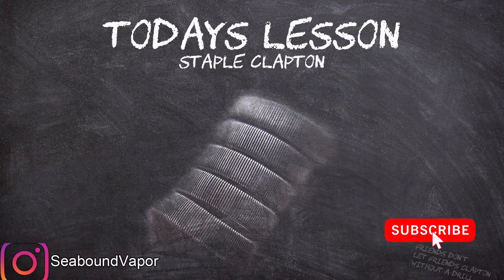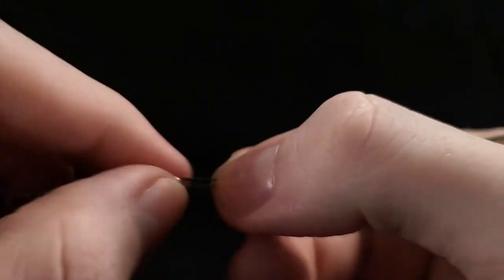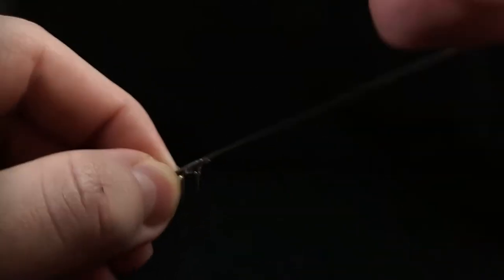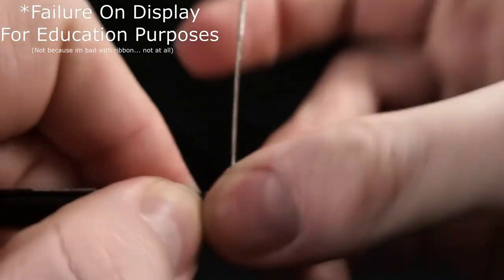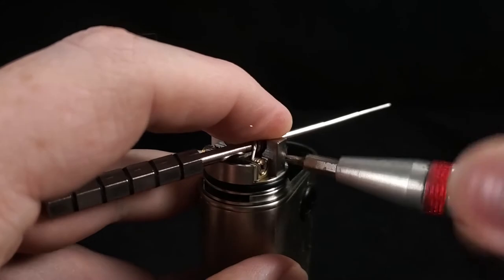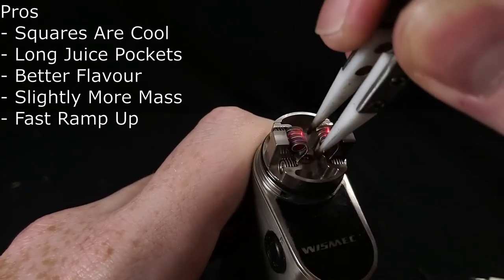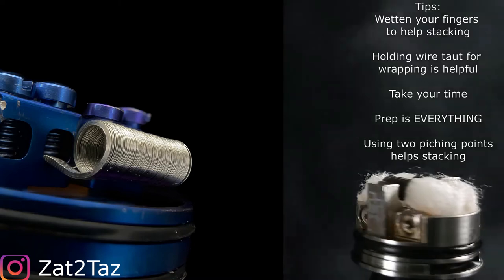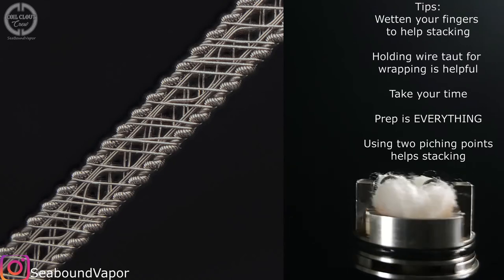How To Build A Staple Coil - Build Tutorial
This time i'm covering a coil that can be a massive pain but is at the heart of many complex coils. strap in and prepare extra cores.

Thanks to:
Mr__Pebble
K.panzer_creations
zat2taz
axmanzombie

For supporting the project!
Attach a photo of your build and your instagram/youtube so i can give credit.

@Seaboundvapor on instagram for Daily Shots of what i'm working on!